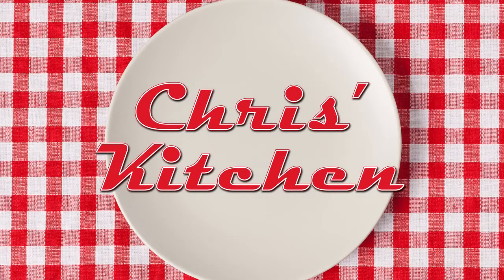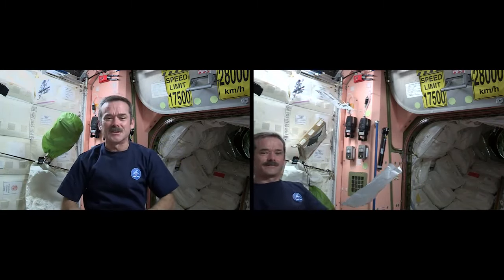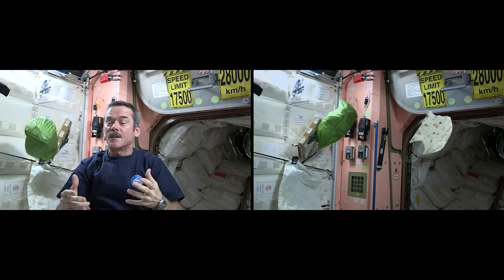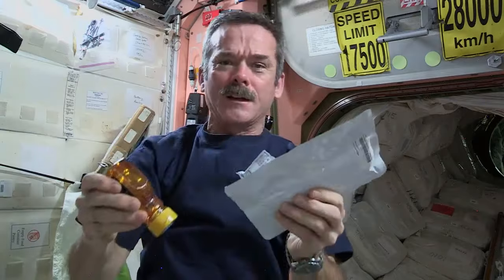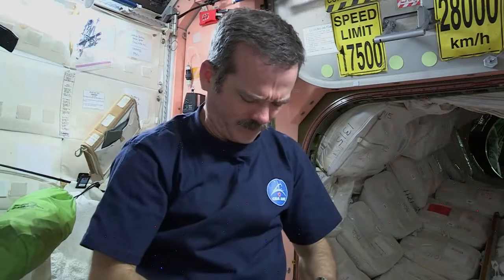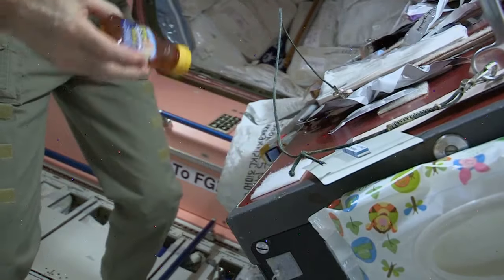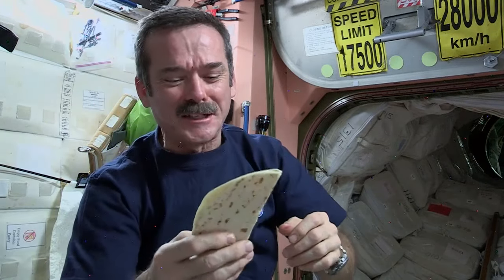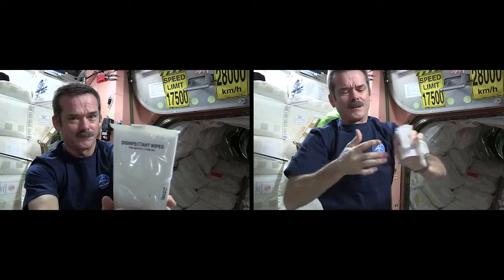How To Make A Peanut Butter and Honey Sandwich In Space | Video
Canadian astronaut Chris Hadfield (of "How to Wash Your Hands In Space" fame), now shows the world how to make the tasty sandwich in microgravity from the galley of the International Space Station. -- Life in Space: Astronaut Chris Hadfield's Video Guide